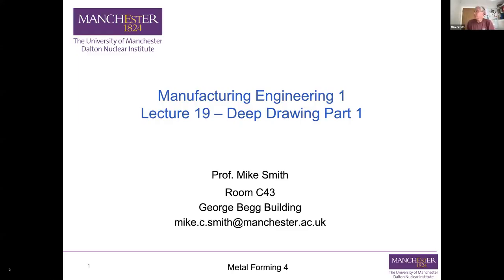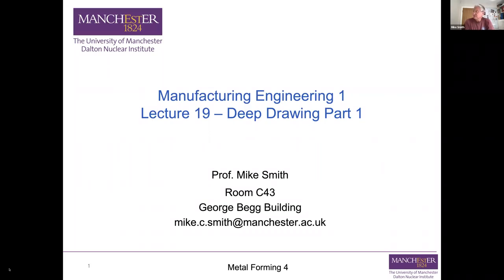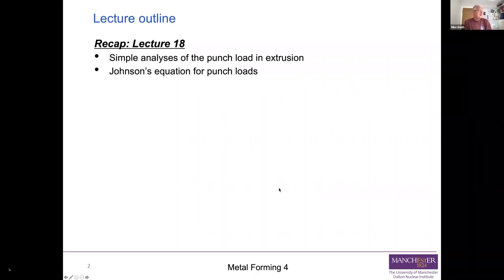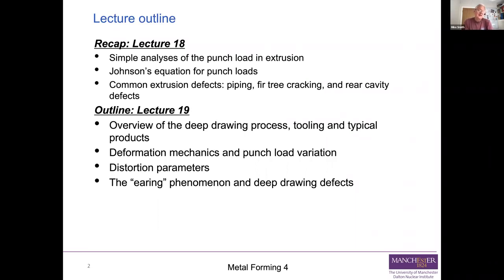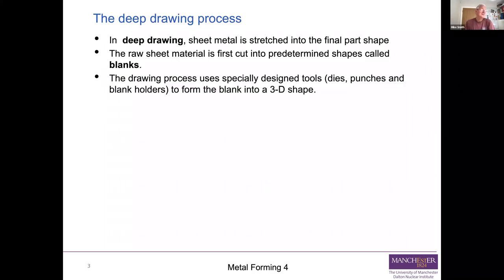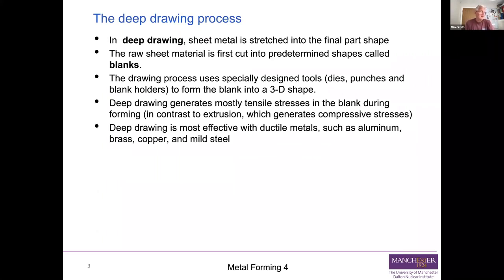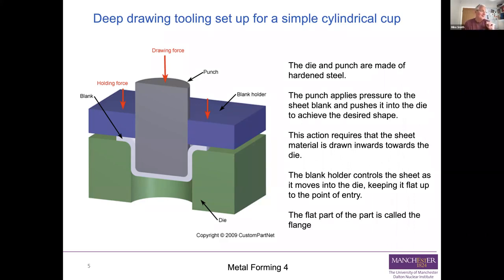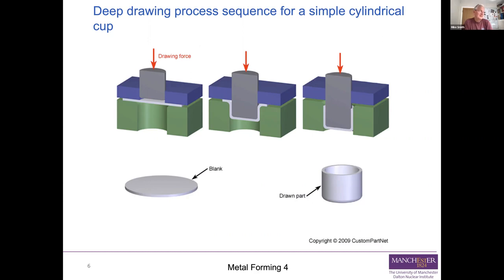Lecture 19 Deep Drawing Part 1 021 4 27